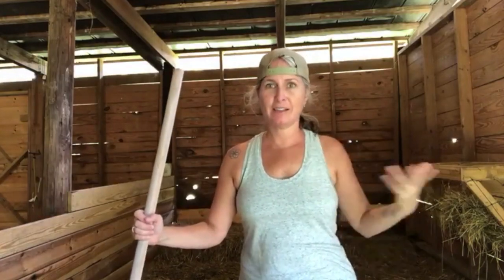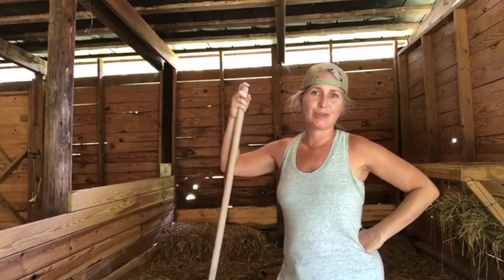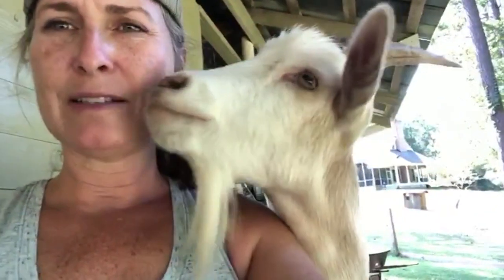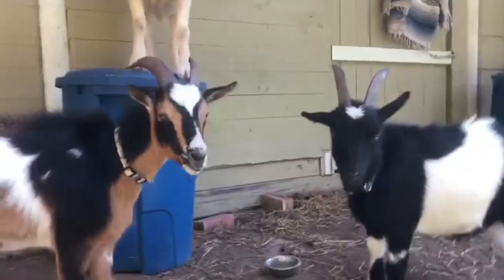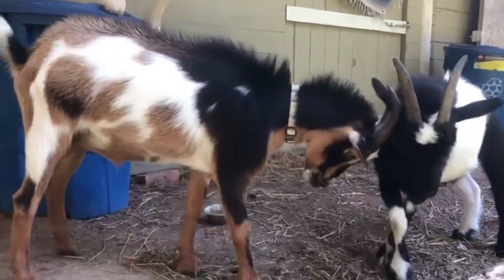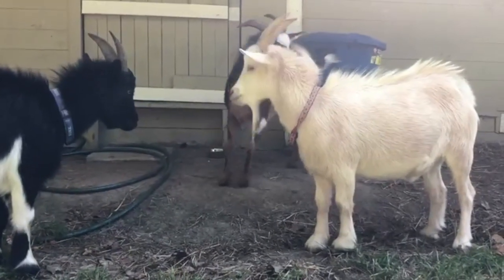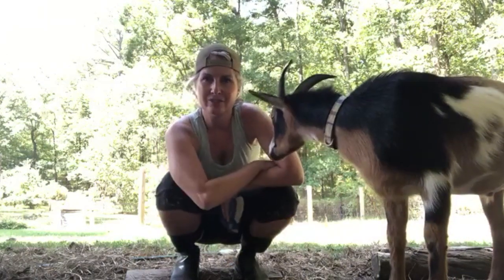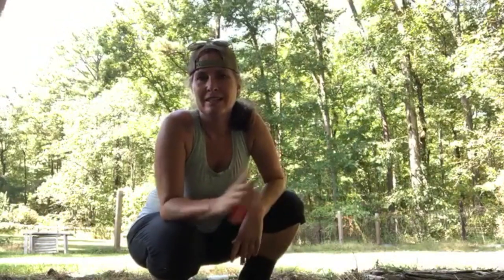Molly and the Goats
Molly shares GoatLife on the Omstead!